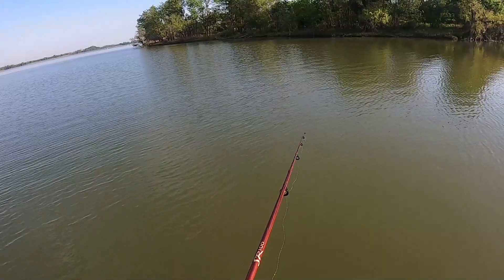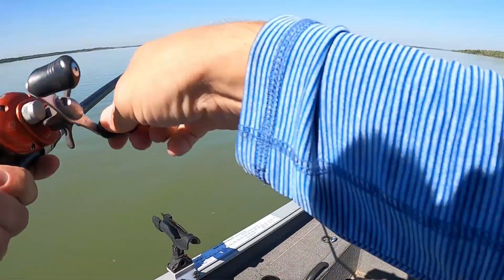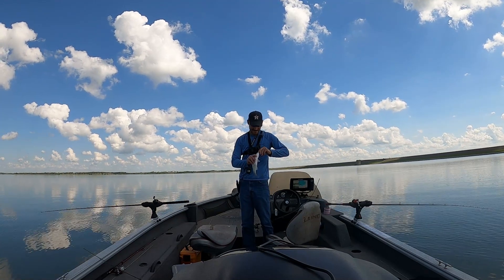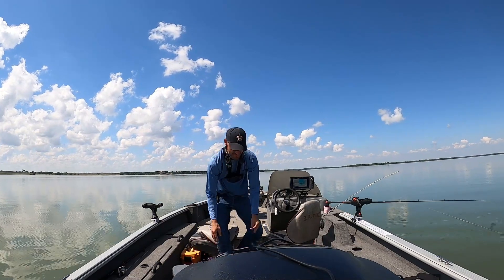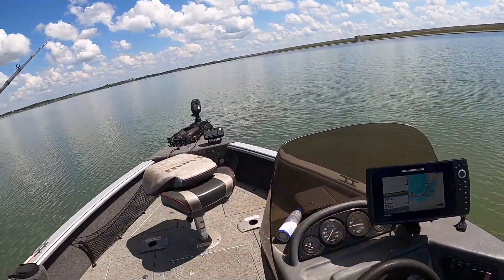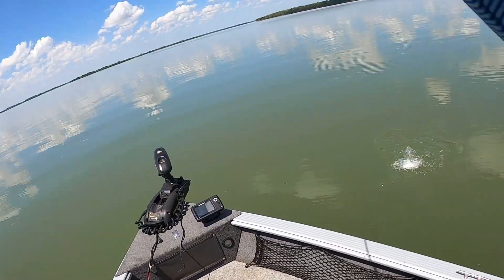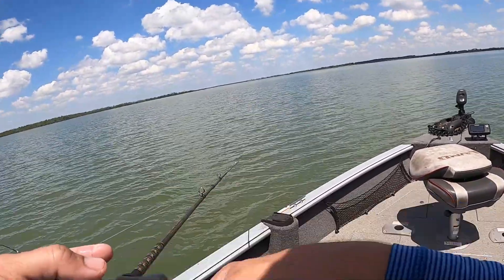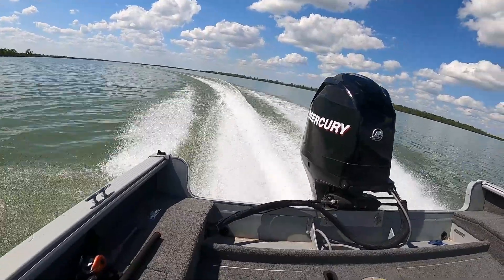White Bass Fishing in April-Granger Lake, TX!!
Come fish with me!! The white bass were3 on fire with the spoons and while trolling them as well!!  The Spot Lock on the Minn Kota Terrova kept us on the fish and the Humminbird Helix 9 with Side Imaging and the Helix 5 with Down Imaging helped us find them!

The Lund Explorer 1825 SS  has worked flawlessly since I fixed the float switch in its 2008 Mercury 115HP 4 Stroke EFI and it hasn't missed a beat!

Camera: GoPro Hero 8 Black w/Media Mod